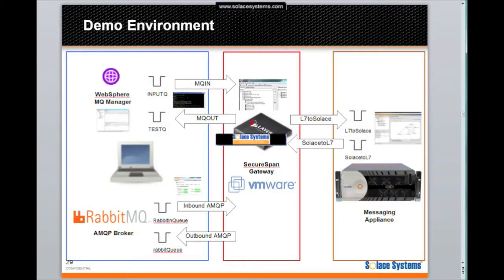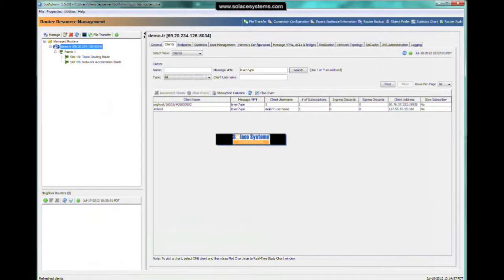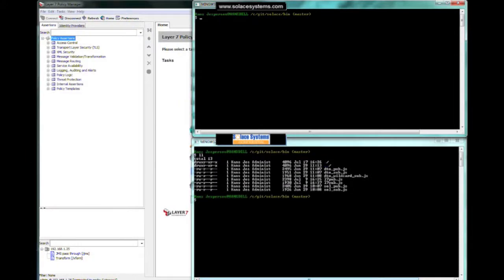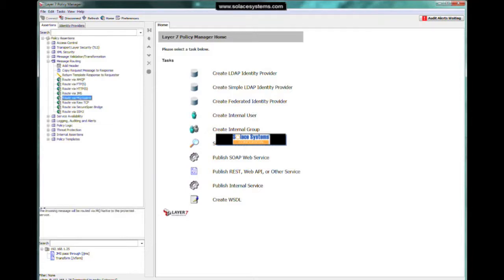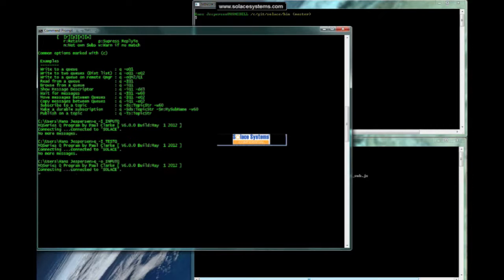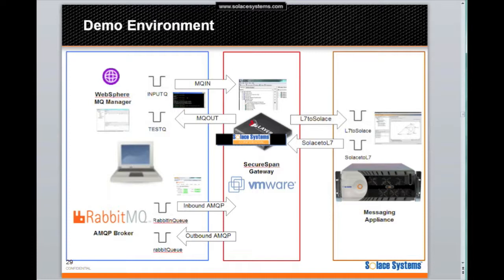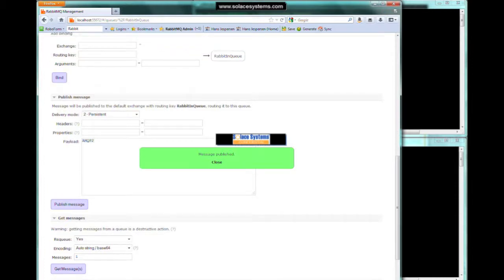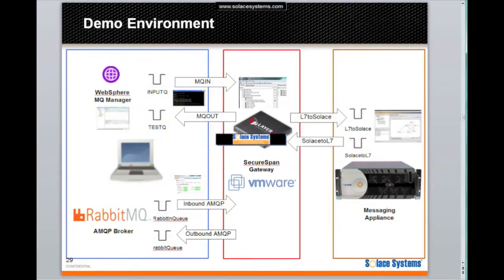Federated Message Queue Demo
Demo of multiple message oriented middleware servers integrated together using Solace Systems 3260 Messaging Appliance and Layer 7 SecureSpan Gateway.